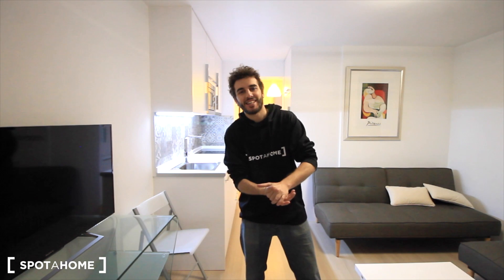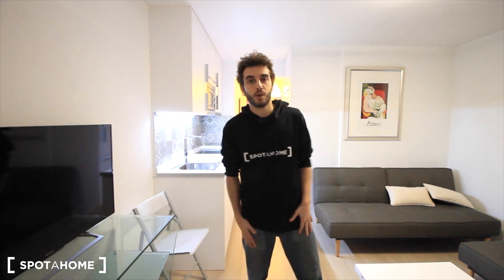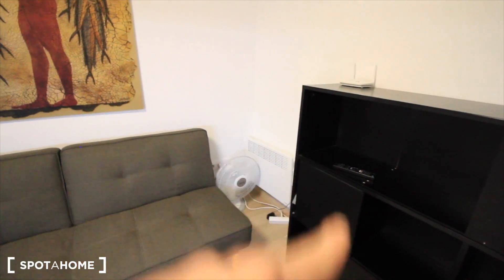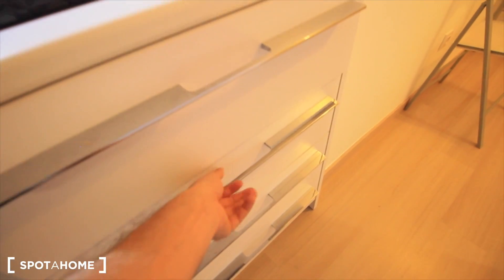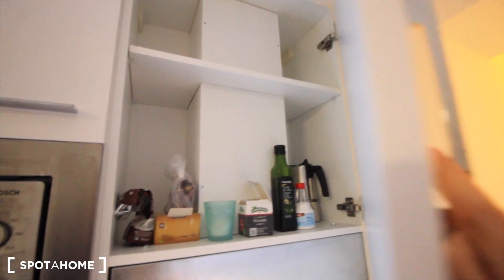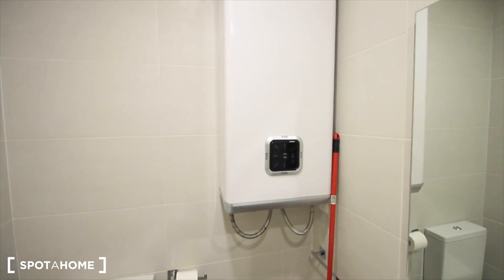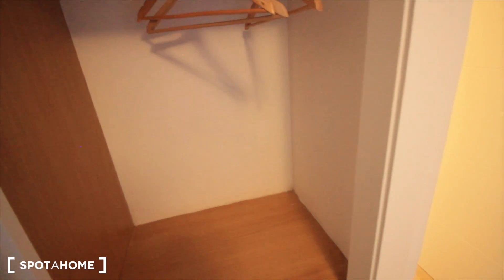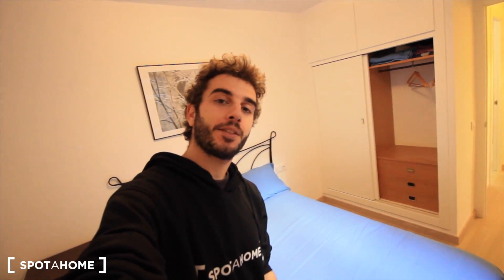Bright 1-bedroom apartment for rent in El Raval, near University of... - Spotahome (ref 124003)